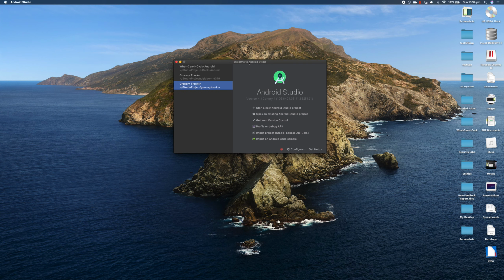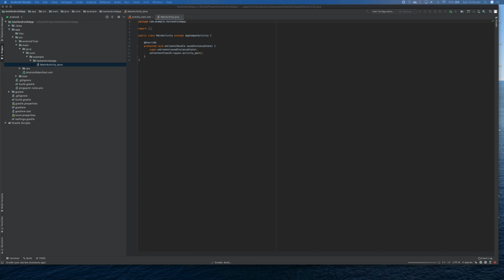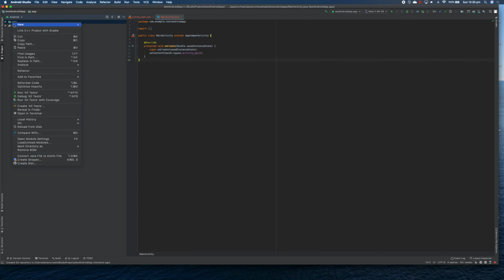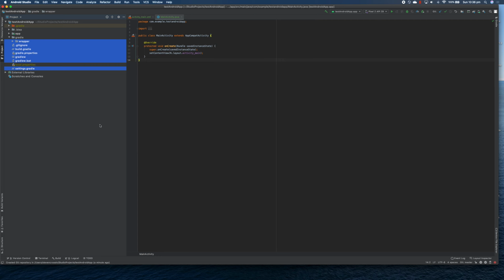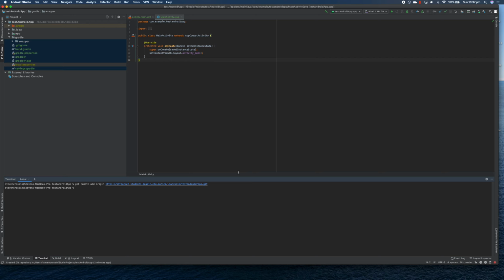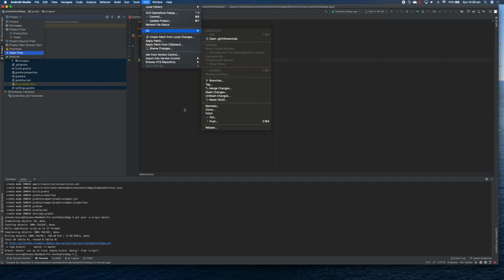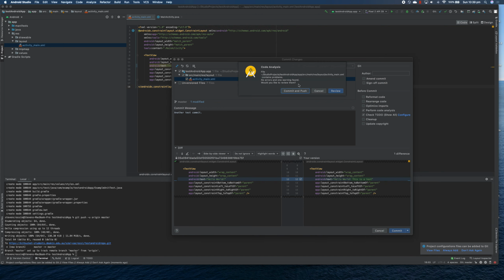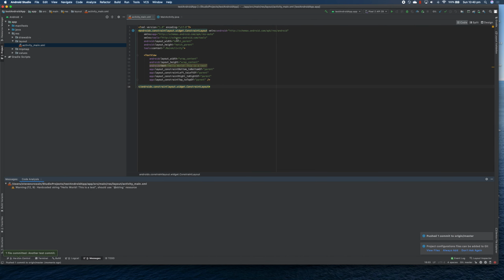Tutorial - Create new Android Studio project, and link to new BitBucket repo